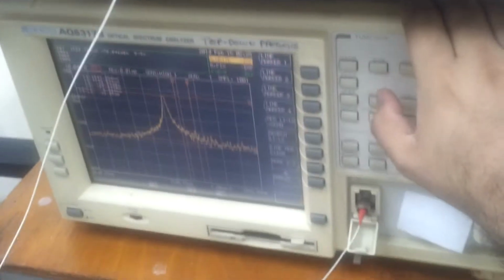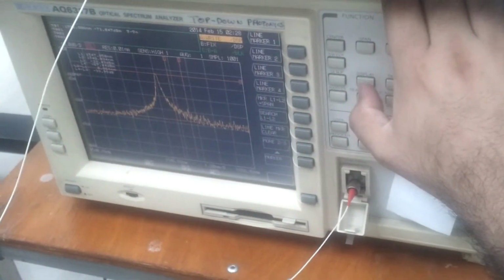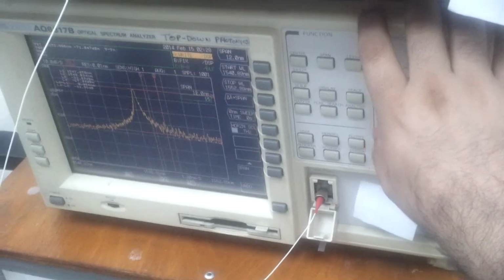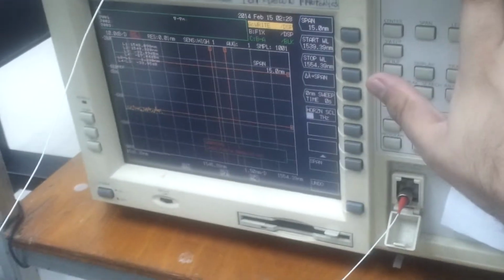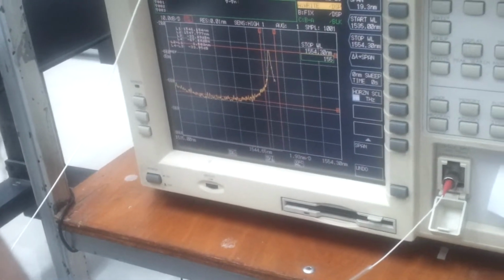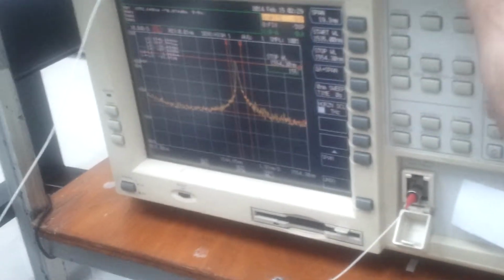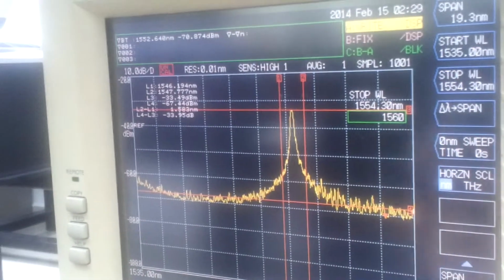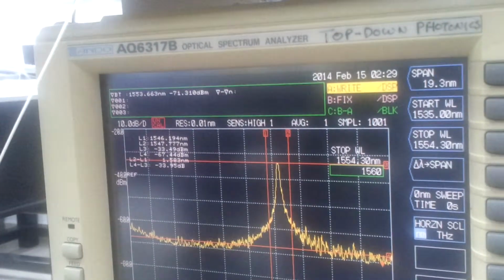Optical spectrum Analyzer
OSA